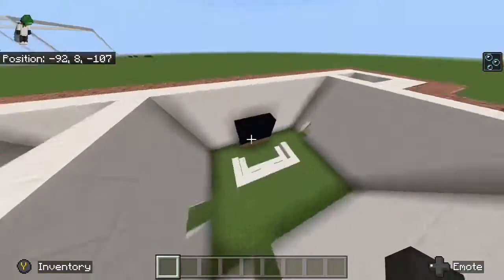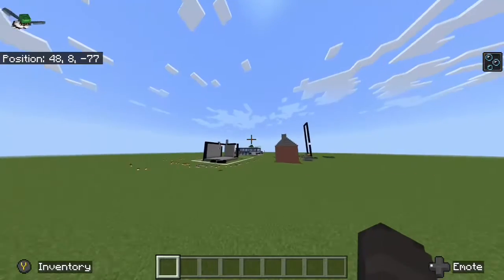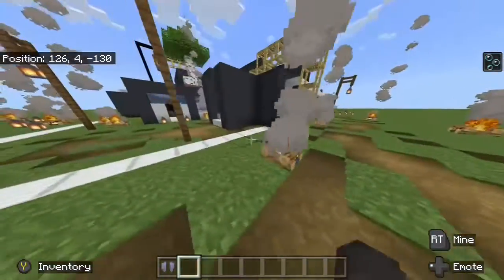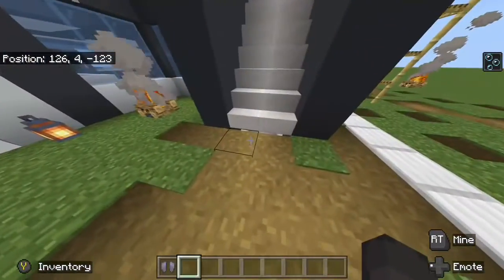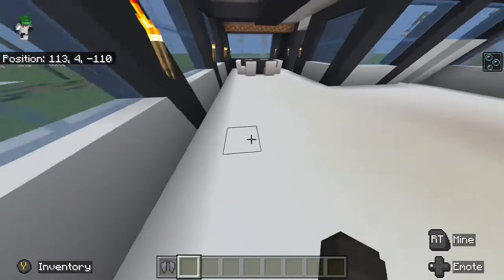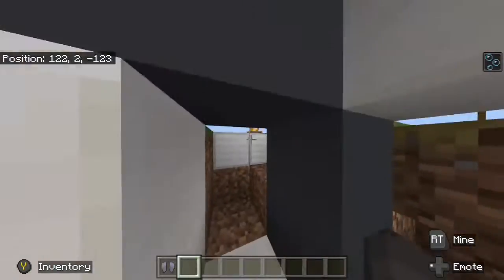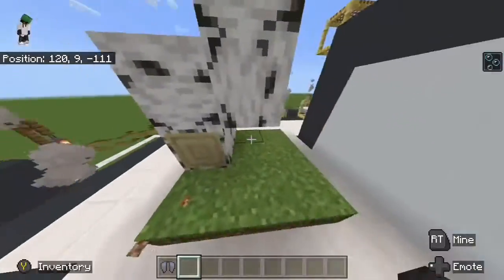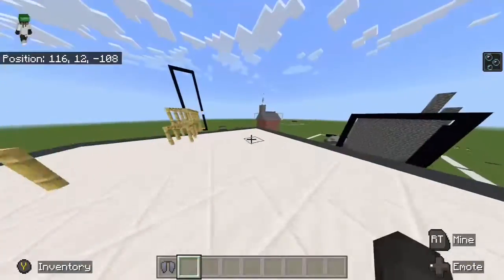Reviewing old Minecraft worlds ep.1